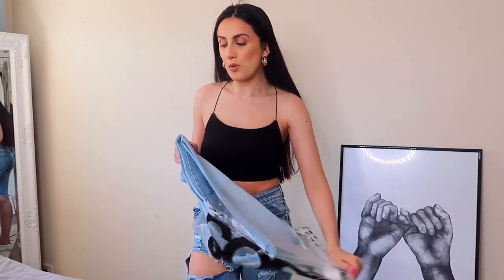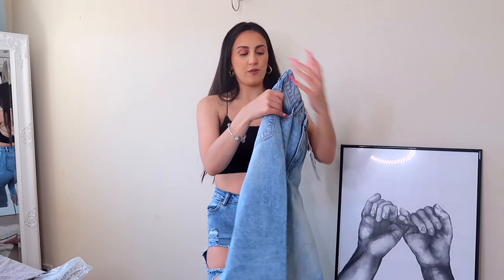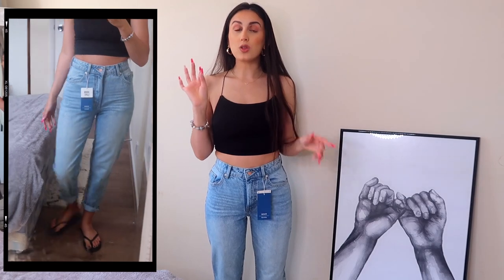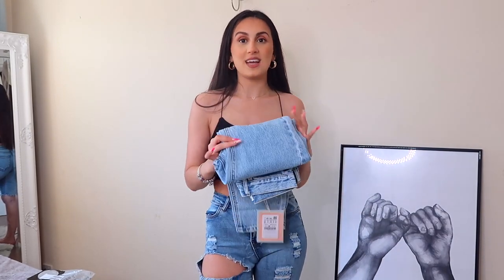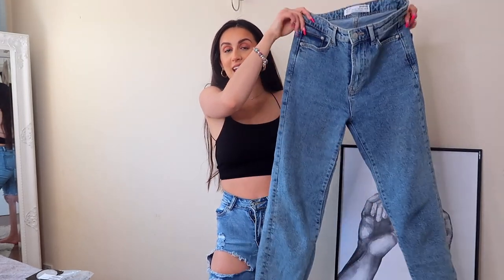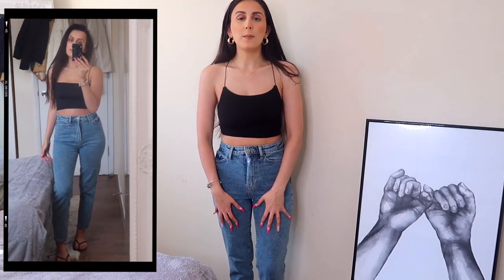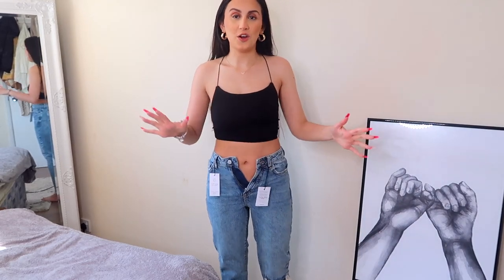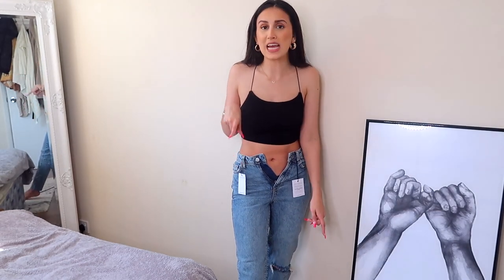MOM JEANS TRY ON HAUL | STRADIVARIUS, BERSHKA, PULL & BEAR, TOPSHOP, NEW LOOK 2021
Todays video is a mom jeans try on haul finding out which brand fits the best. This includes the brands STRADIVARIUS, BERSHKA, PULL & BEAR, TOPSHOP

As we already know stradivarius, bershka and pull and bear are my most favourite try on hauls on my channel and this time i just had to put their jeans to the test and compare them in this mom jeans try on haul.

As we all know jeans are a staple in everyones wardrobe but with the amount of different styles of jeans they are it can become difficult to choose which styles will suit us. Jeans depending on the brand can either fit too big or too small. Might not fit our waist but only our legs and vice versa and it can be such a struggle so in this video jeans try on haul where i show you my jeans collection i hope i will provide some help in finding the best possible jeans for you.

Also i am petite and jeans can be such a struggle for me to find so these jeans espcially from bershka , stradivarius and pull and bear fit like an absolute jeans. I think as someone who is 5ft3 SLIM MOM JEANS are the way to go!!